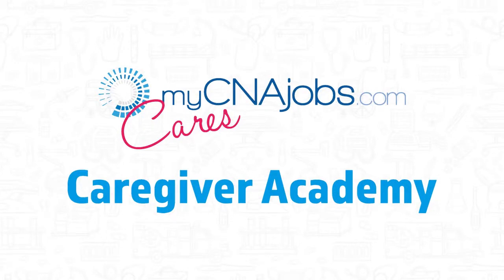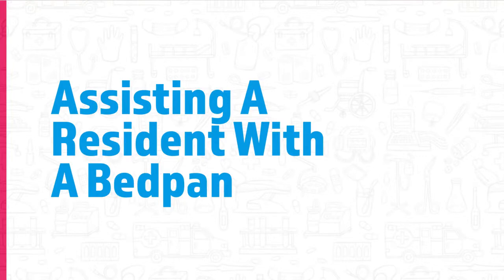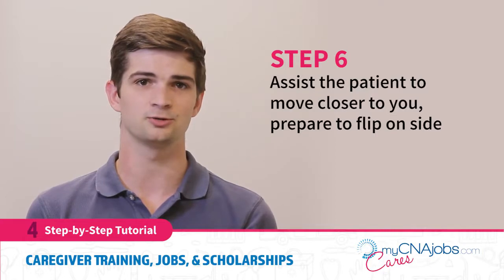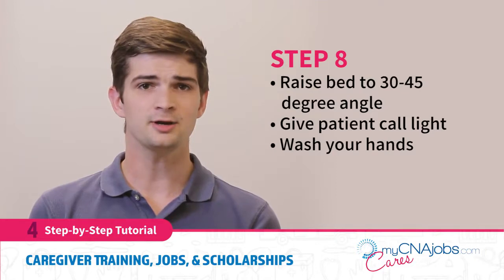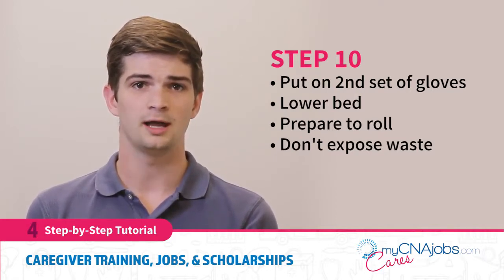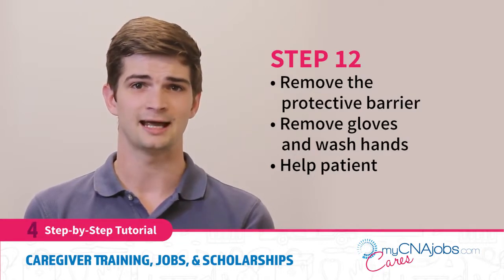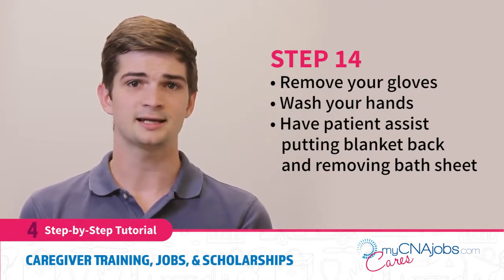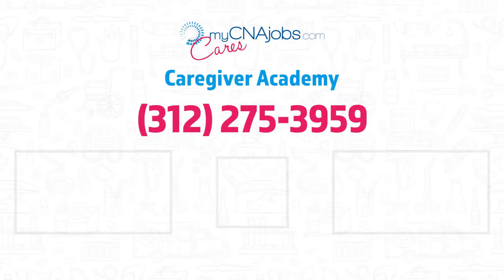CNA Training: Assisting A Resident With A Bedpan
CAREGIVER & CNA JOBS, TRAINING, & SCHOLARSHIPS - LEARN MORE @ myCNAjobs.com

CNA Skills Training: Assisting A Resident With A Bedpan

Sanitizing & Introduction to using a bedpan
Supplies Needed
Preparing your Setting
Best practices to avoid messes and keep your patient or resident comfortable whether in an assisted living or home care setting.

Additional Video Topics include
Caregiver Training: How to Become A Caregiver
Caregiver Training: How to Become A CNA
Home Care Training - Caregivers & CNAs At Work
Senior Living Training - Caregivers & CNAs At Work